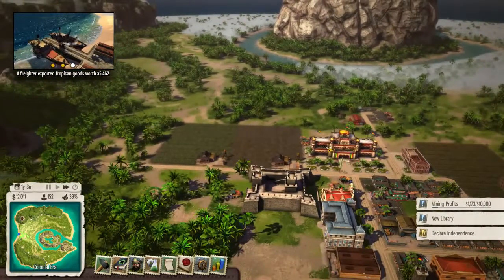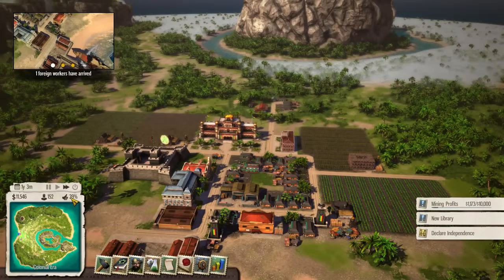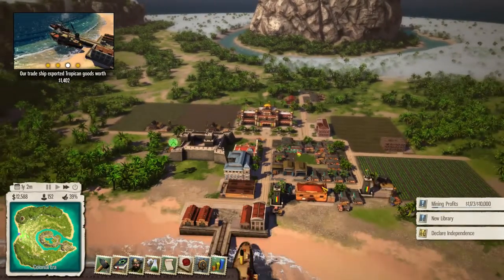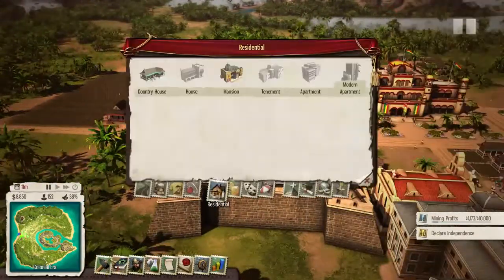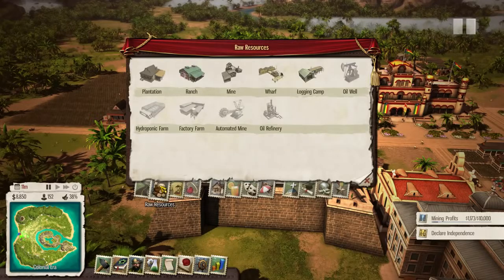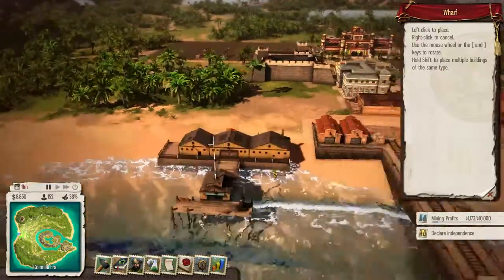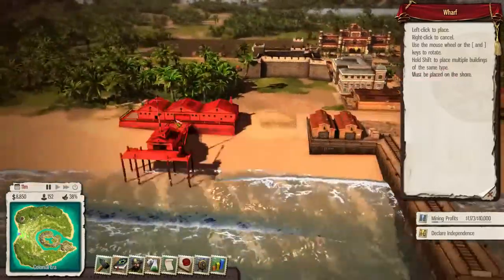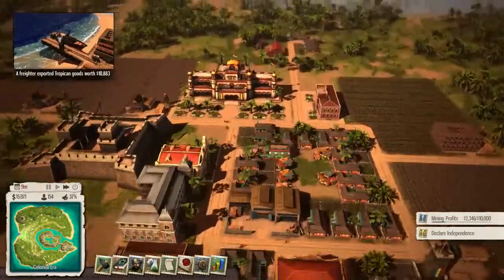Tropico 5 Walkthrough Part 2 PIRATES Part 7 HD